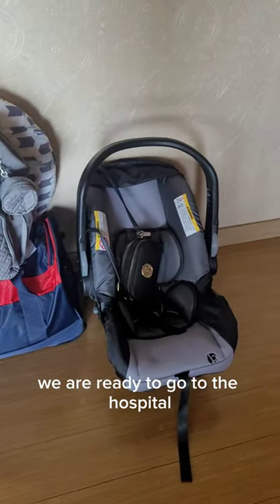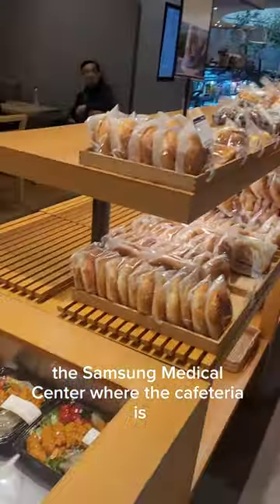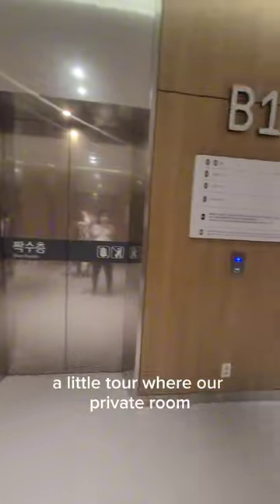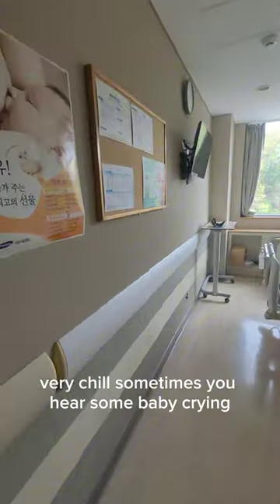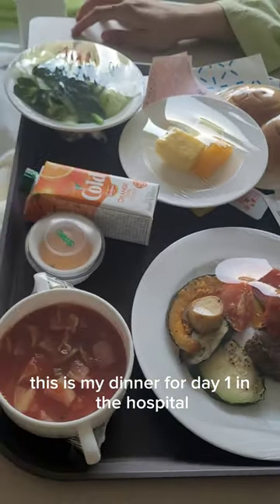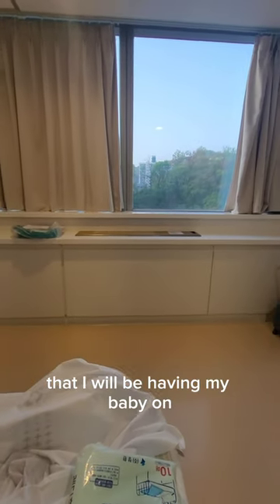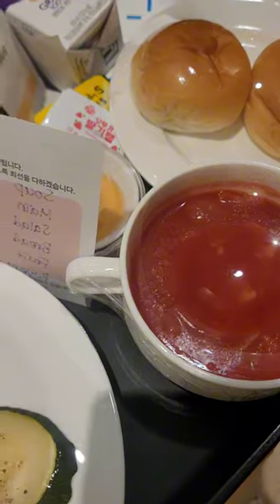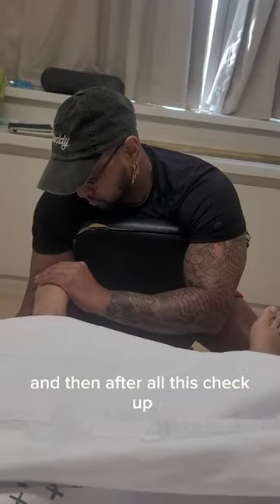My induction labor in South Korea/ latina in Korea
Hello,

Here is my story of my induce labor in South Korea.